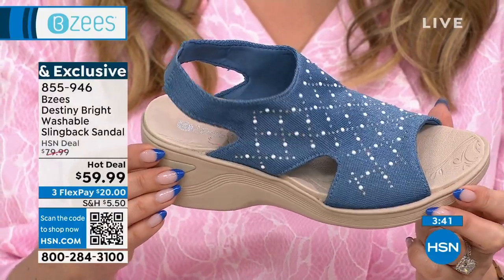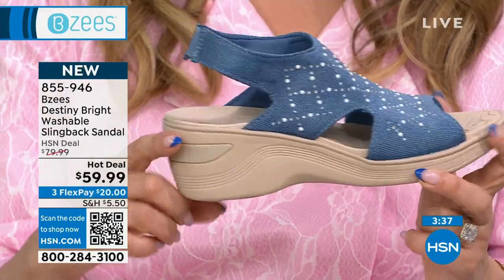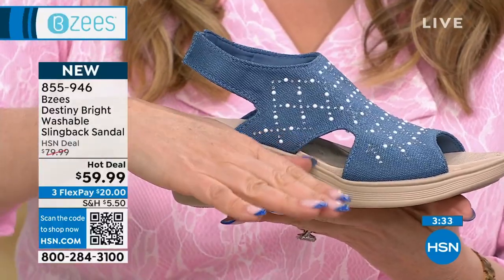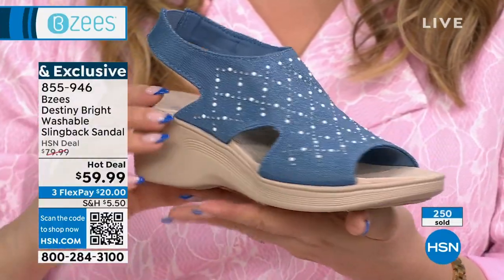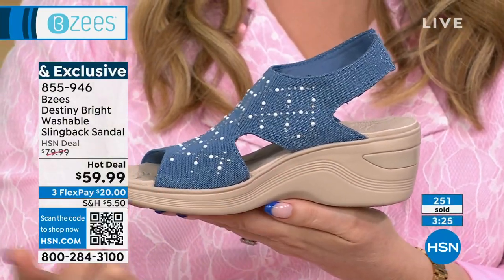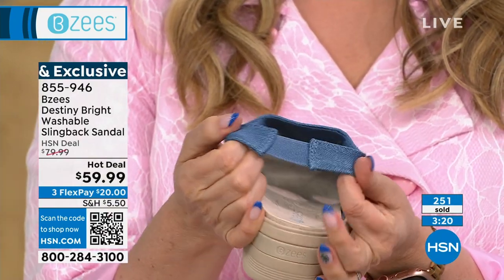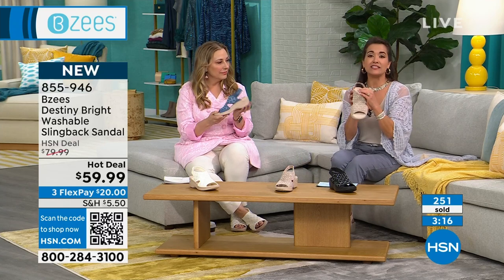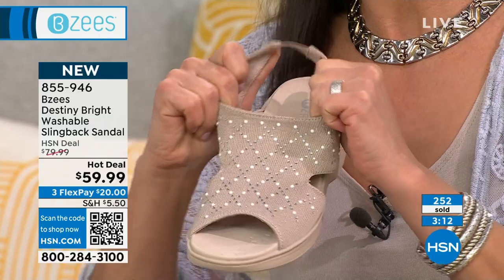Bzees Destiny Bright Washable Slingback Sandal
Sparkle and shine! Slip on this supercomfortable stretch slingback sandal and enjoy full coverage in a fresh, peeptoe design supported by an EVA wedge heel.